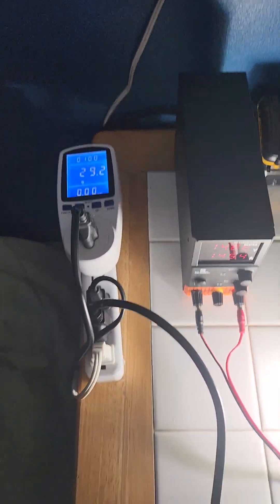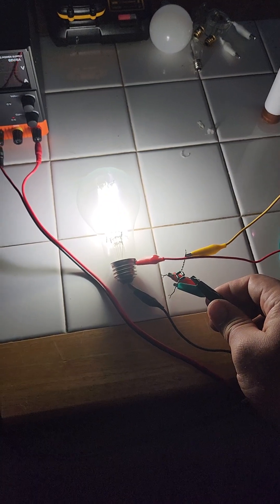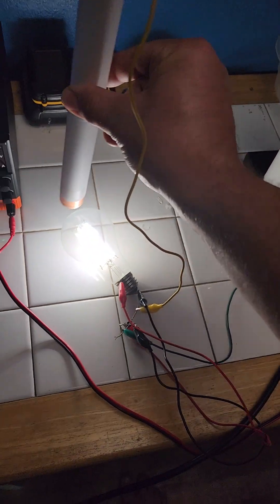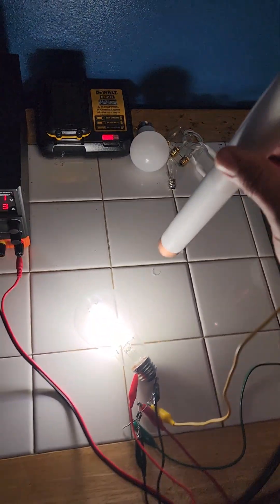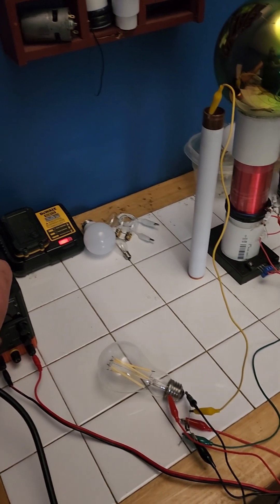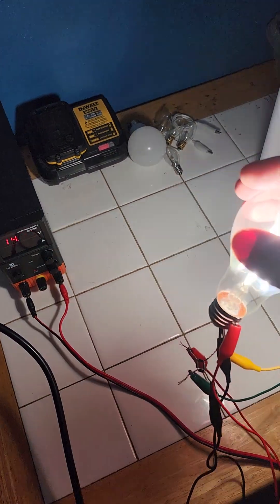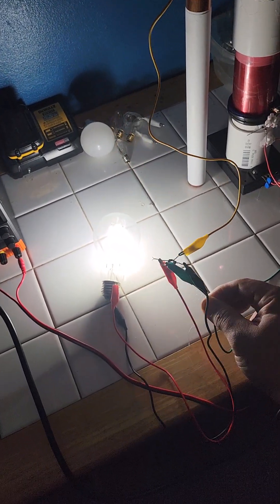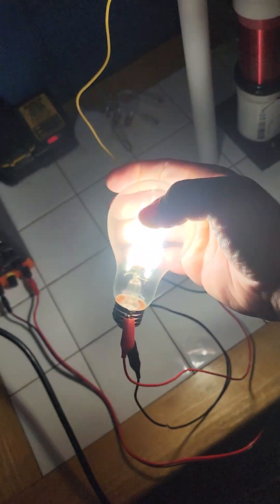DON SMITH OVERUNITY GROUND CAPACITOR DEMO 🌩 ⚡️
Is It an antenna or is it a capacitor? it's a capacitenna! in this vid I power up my conjugater wireless power transmission coil running under 30 watts of input power & I put a copper pipe which is acting as an antenna that's cut to the same length as the coil to match the frequency & I run a wire from Earth ground & the antenna to the AC side of a bridge rectifier & I can run a 100 watt outdoor LED floodlight to full intensity. This setup seems to work & undeniably demonstrate energy pumping out of the ground. it can be called over unity but would be like calling a solar pannel over unity. Don Smith concept experiments